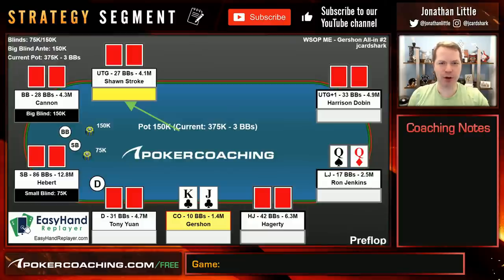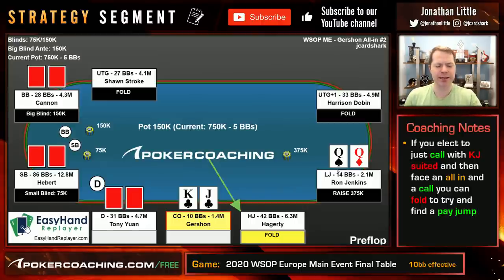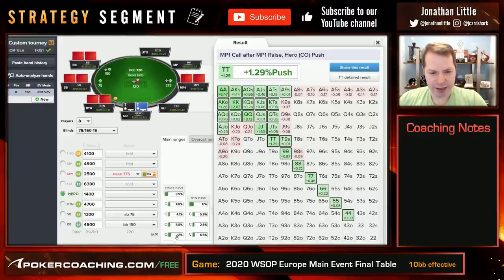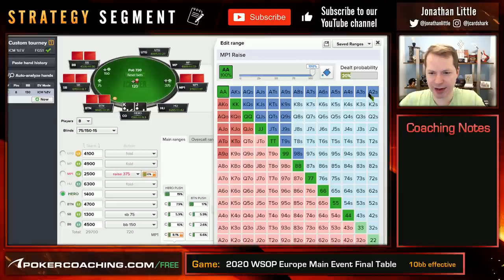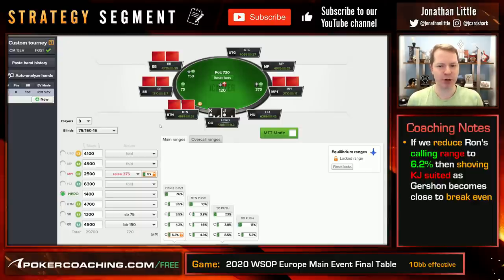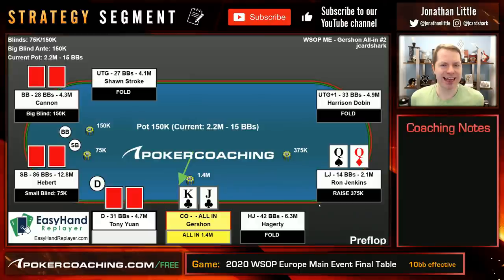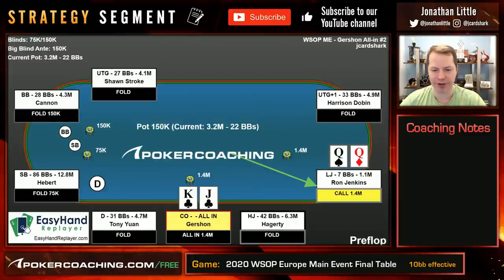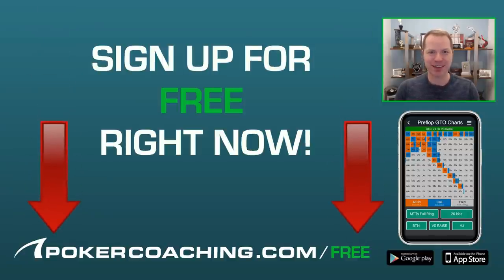2020 WSOP Main Event | SHOVE, CALL or FOLD?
Long standing PokerCoaching Premium Member Gershon Distenfeld finds himself in a tricky spot in this hand as he is the shortest stack and needs to find a way to double up. What would you have done? Shove, Call or Fold? ⁣
ICMizer is a great tool to study these final table spots where the payout implications are huge. We can adjust our own and our opponents ranges to find out whether we are making profitable or losing decisions. ⁣
Get my FREE Tournament Tips that will take your tournament game to the next LEVEL
POKER COACHING:⁣
PokerCoaching.com has grown and now offers top-level coaching from myself, Faraz Jaka, James Romero, Bert Stevens, Jonathan Jaffe, Matt Affleck, Tristan Wade, Michael Acevedo, Lexy Gavin, Brad Wilson, Alex Fitzgerald, Tommy Angelo & Evan Jarvis.  ⁣